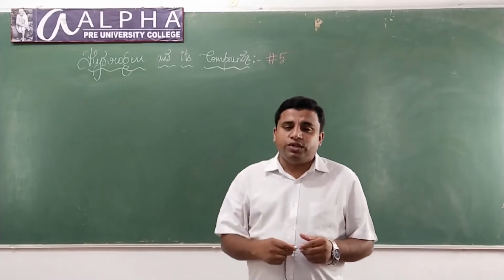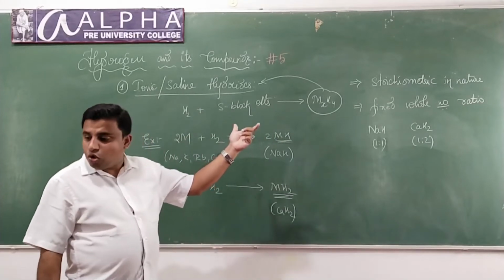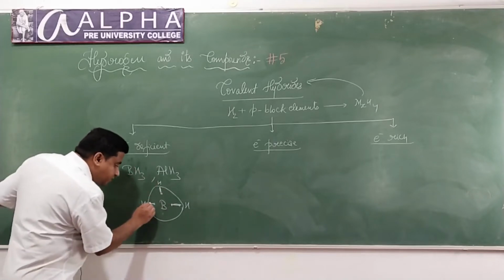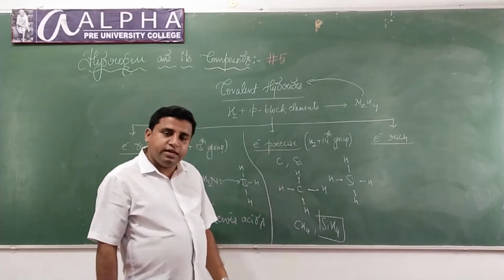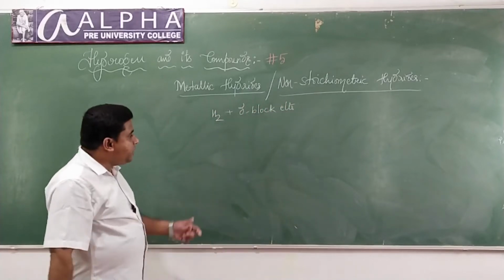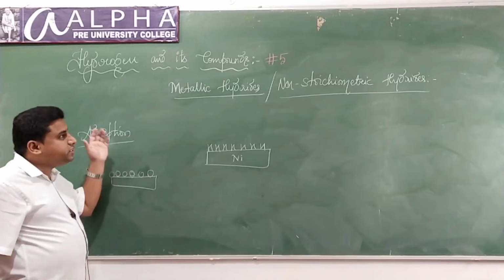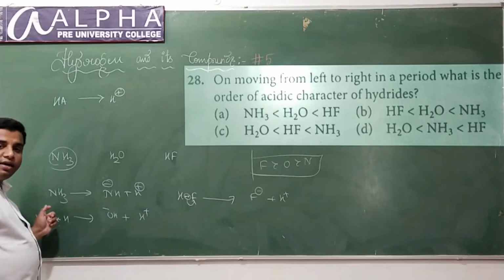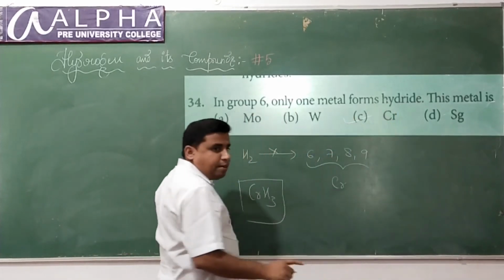Class 11: Hydrogen and its Compounds: Lecture series 5